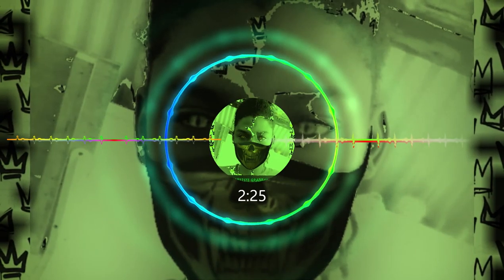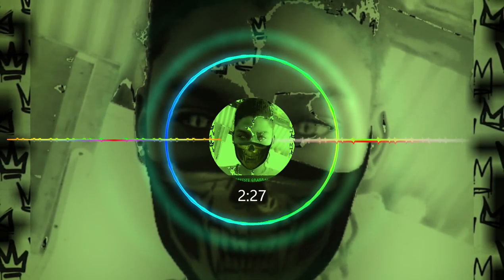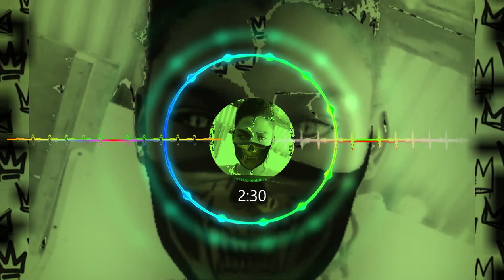Mafiandan Xmas Gift FukBum Track1 Of Xmas Album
Album Called : F**kBum Xmas Album
Mek Dis Go Viral
Thanks for your time and effort